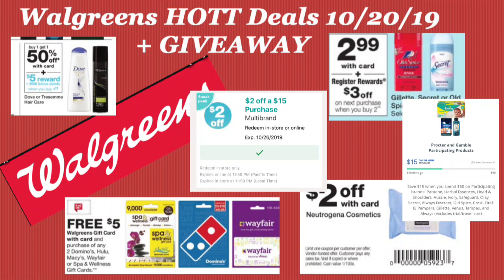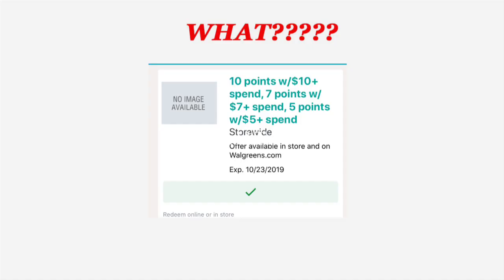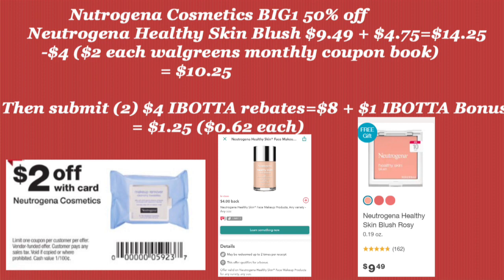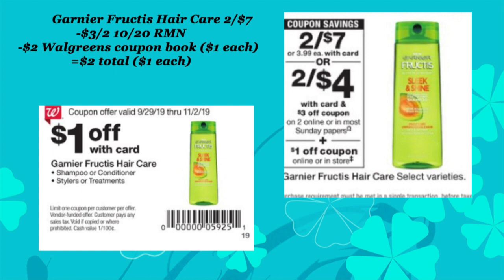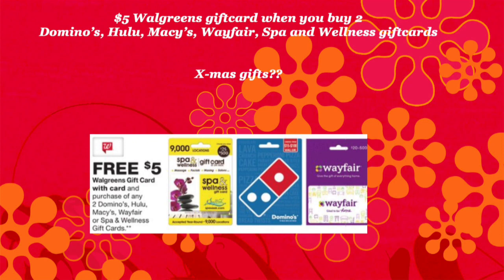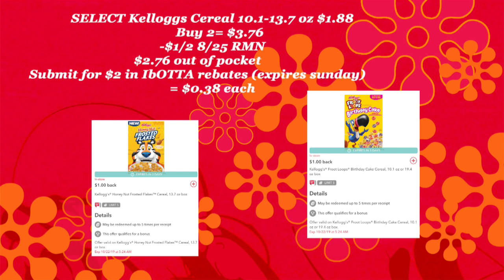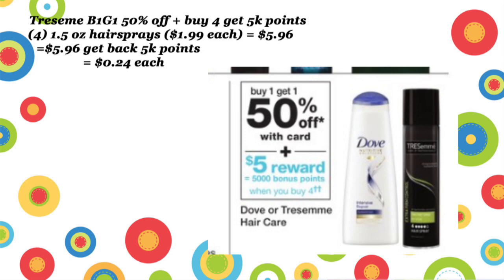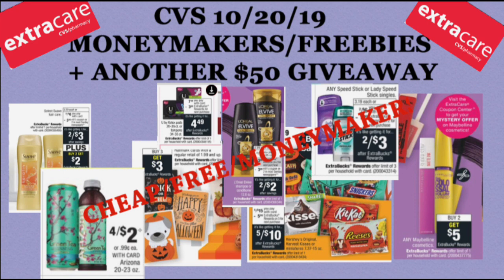💰FREEBIES Walgreens Couponing 10/20 deals {MONEYMAKERS} Digital Coupons + BREAKDOWNS + GIVEAWAY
Couponing scenarios included and deal breakdowns as well! What did you guys get from Walgreens this week?

We’re almost there! It has officially been less than TWO weeks since I started my channel, I am truly blessed for everyone’s support. This has been a very humbling experience. ❤️

Join Checkout 51 HERE and save on everyday items after uploading your receipt to your Checkout 51 app!

Join my Ibotta team HERE and get up to $80 in your Ibotta account for the month of October 2019!!

Who doesn't want FREE gas? Download GetUpside to your smartphone and use my invite code F6HQY to get cashback on your fuel purchases!! ALSO earn extra cashback  when friends that are part of your network get fuel!!